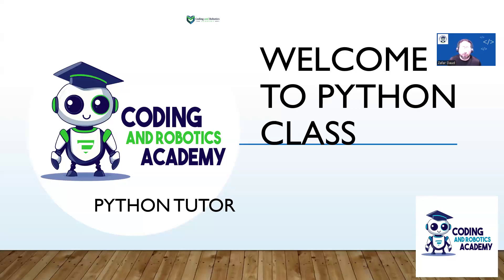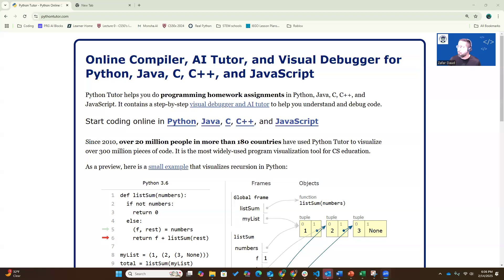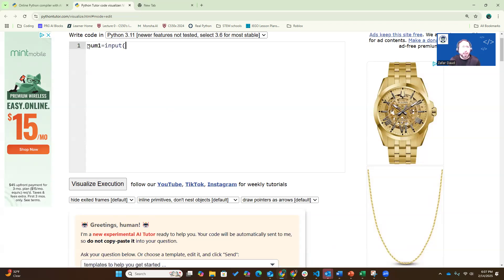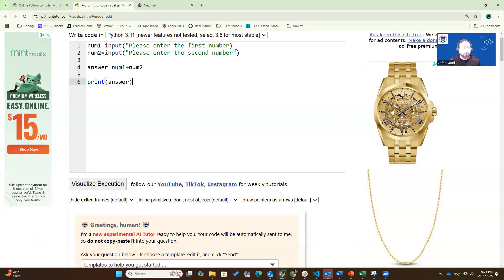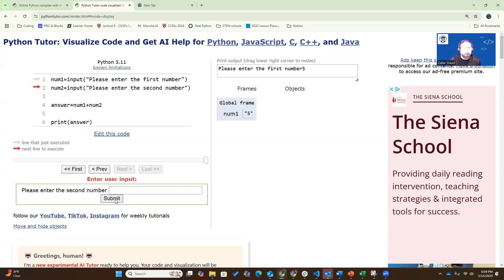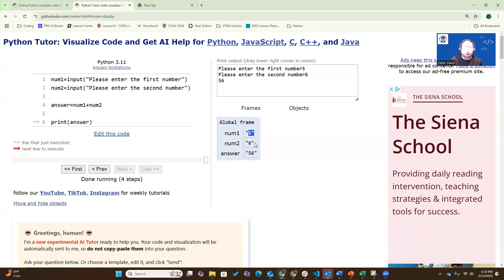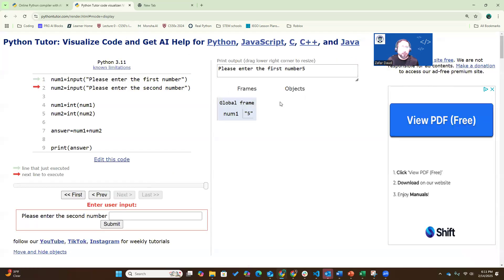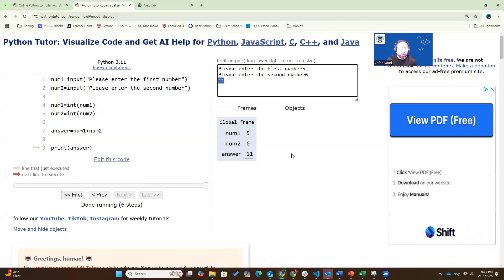How to Use PythonTutor.com | Visualize Python Code Step-by-Step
Welcome to our Python for Kids class! 🎉 In this video, I'll show you how to use PythonTutor.com, an amazing tool that helps you visualize Python code execution step by step. This is perfect for beginners learning how Python programs run and for debugging code in an interactive way.

🔹 What You’ll Learn:
✅ What is PythonTutor.com?
✅ How to run Python code and see visual execution
✅ Step-by-step debugging and understanding Python logic
✅ How to use PythonTutor for learning and teaching

🚀 Join the Python for Kids Journey!
This is part of a free Python coding class for kids, making programming easy and fun.